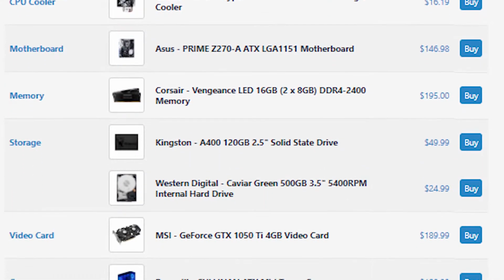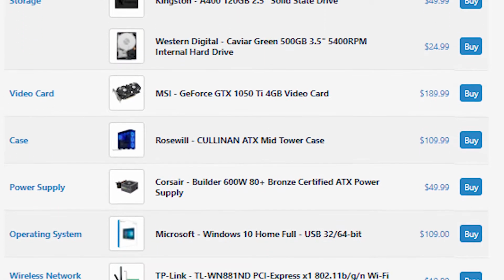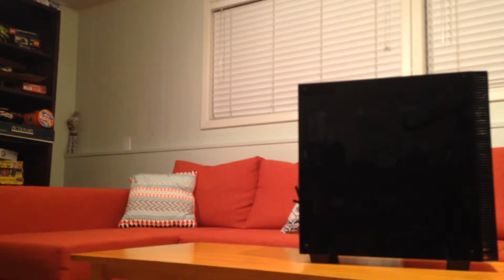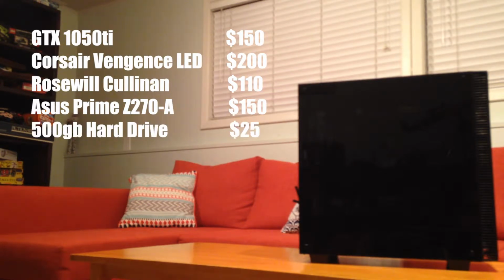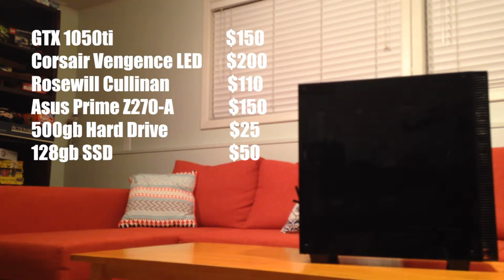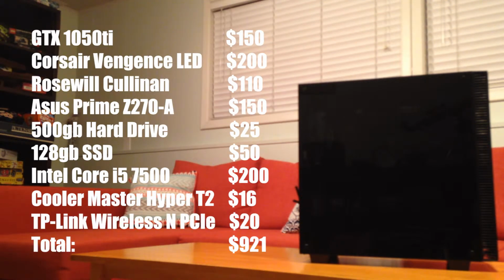Project Monolith: My PC build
The war against lag is over.